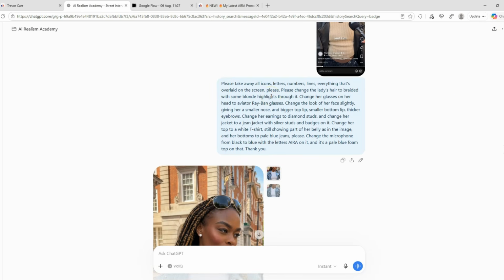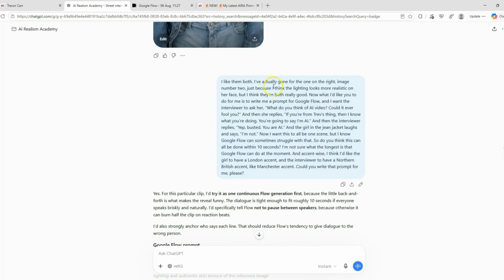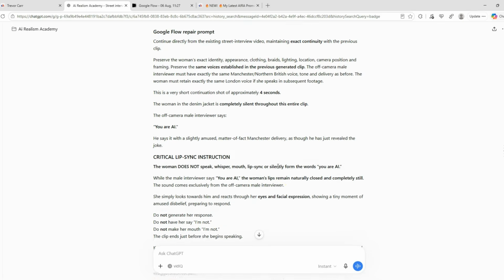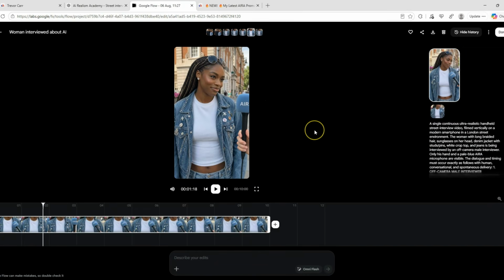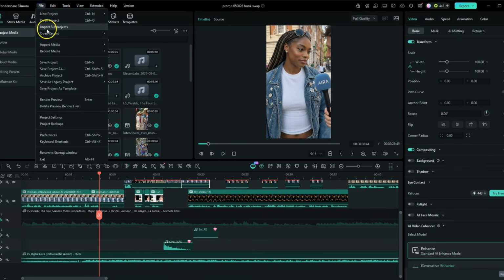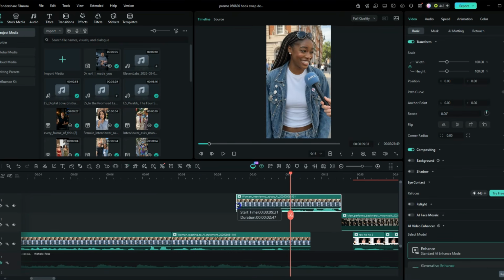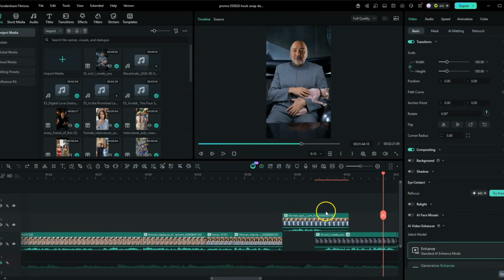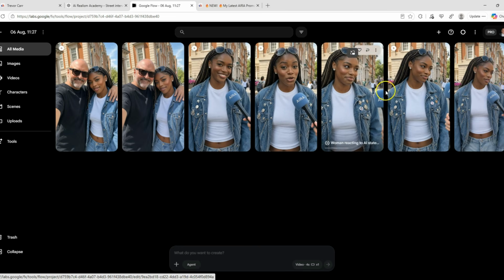Realistic AI Video with Just One Screenshot – AI Magic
👉 Join the AI Realism Academy for more prompts, tutorials and weekly AI video case studies:

How I Turned One Screenshot Into an Ultra-Realistic AI Video

Can one screenshot become a completely convincing AI street interview?

In this step-by-step AI video breakdown, I show you how I transformed a real-world reference into an ultra-realistic AI character, brought the scene to life in Google Flow and rescued the finished video when the AI got the dialogue wrong.

In this video, you’ll discover how I:

✅ Cleaned the original screenshot and removed the interface elements
✅ Changed the character’s face, hair, clothing, accessories and microphone
✅ Preserved the natural lighting, camera angle and real-world atmosphere
✅ Selected the most realistic seed image
✅ Used ChatGPT to create the Google Flow video prompt
✅ Controlled the dialogue, accents and character reactions
✅ Rescued speaker and lip-sync mistakes instead of discarding the generation
✅ Created additional silent reaction footage for the edit
✅ Used cuts, J-cuts, music and sound design to make separate clips feel like one continuous scene

The original Google Flow generation was highly realistic, but the woman began mouthing dialogue that belonged to the interviewer.

Instead of throwing away the entire clip, I kept the strongest sections, removed the faulty moments and generated additional reaction footage. Careful editing turned an imperfect AI generation into the convincing “Busted!” sequence you see at the beginning of the video.

Tools featured in this breakdown:

• ChatGPT for realistic image transformation and prompt creation
• Google Flow for AI video generation
• Filmora for editing, audio and the final rescue

The biggest lesson is that your first AI video generation does not need to be perfect. If the character, movement and realism are strong, you may be able to repair the remaining problems through editing.

This video contains realistic scenes that were generated or meaningfully altered using AI.